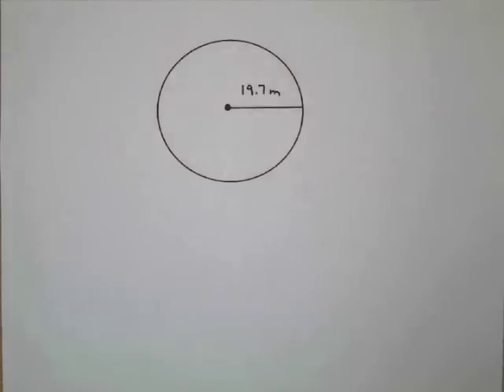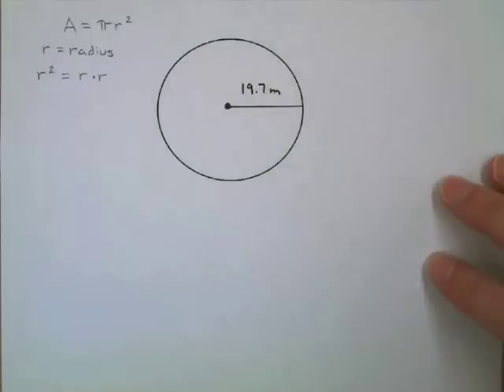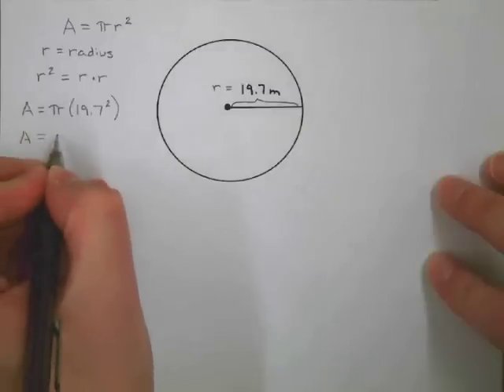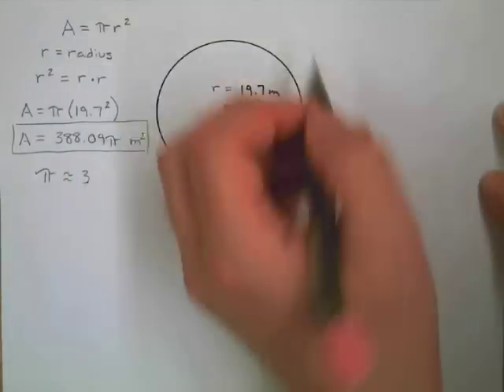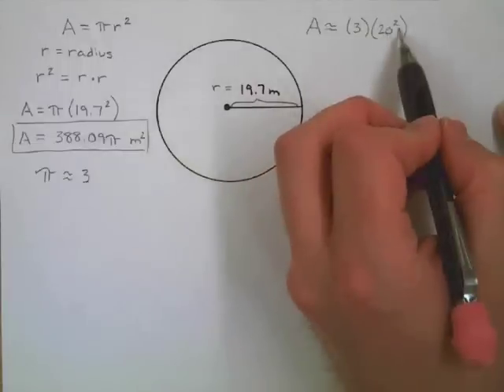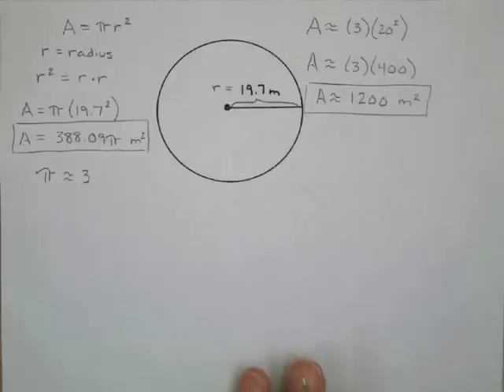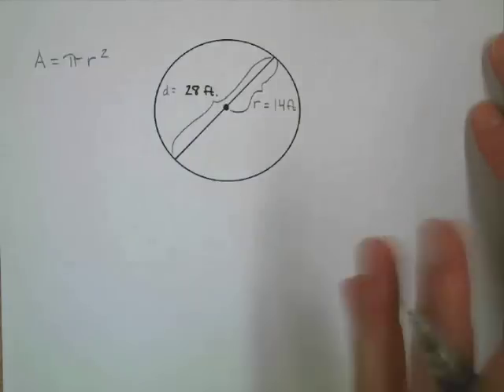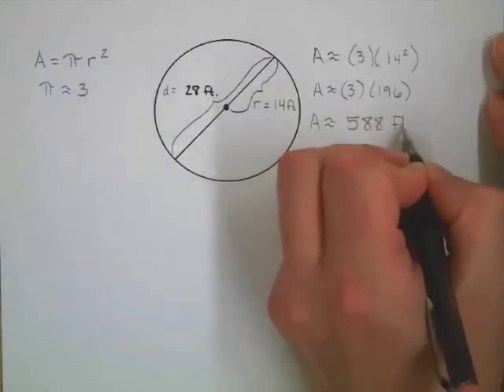L10-5 Example 1